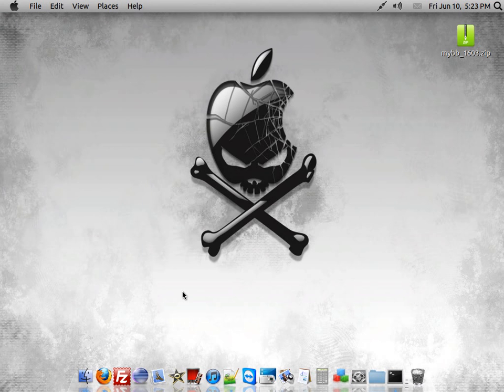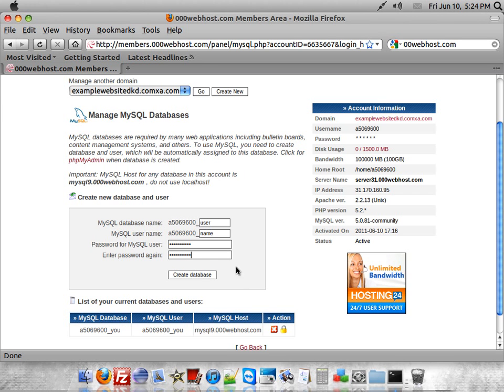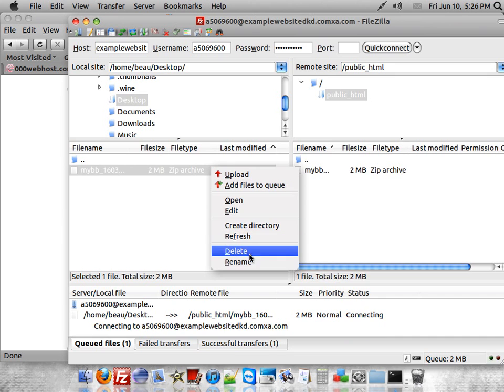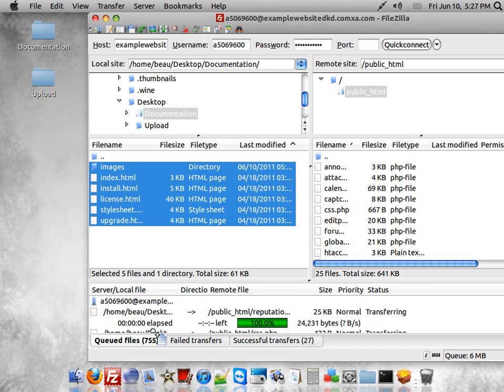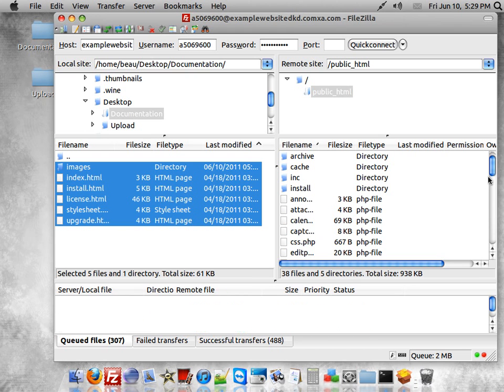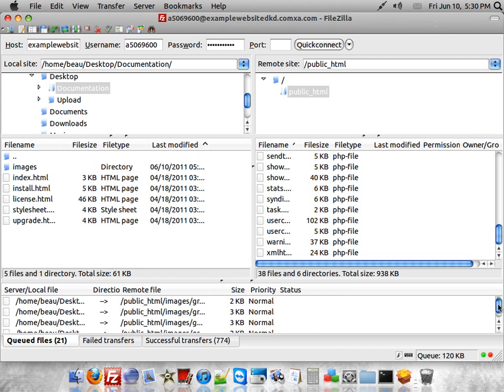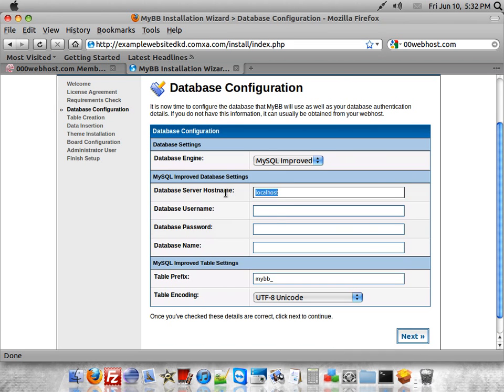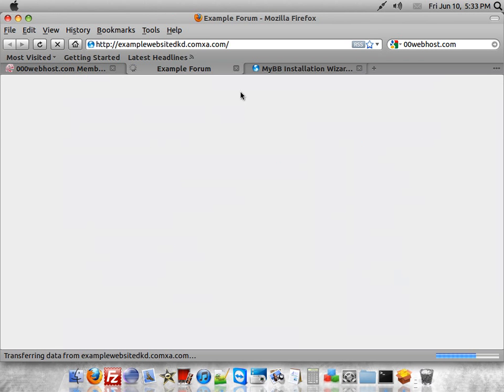How to install a MyBB Forum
This video will in detail show you how to successfully install a MyBB Forum.